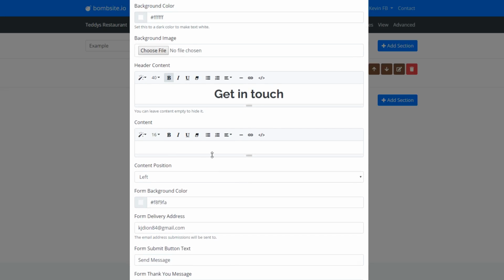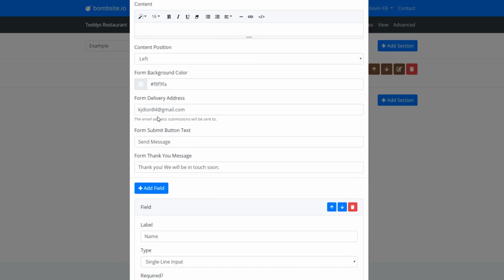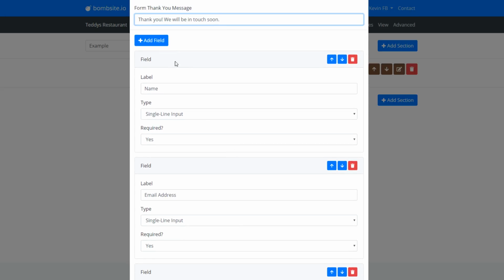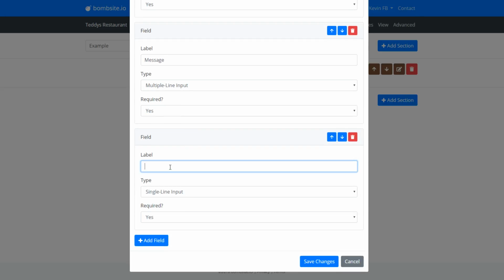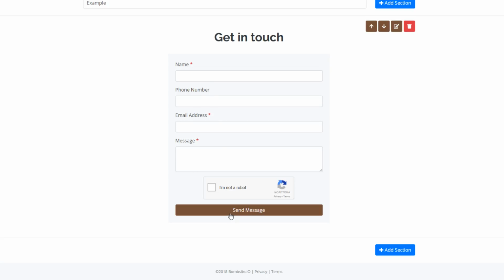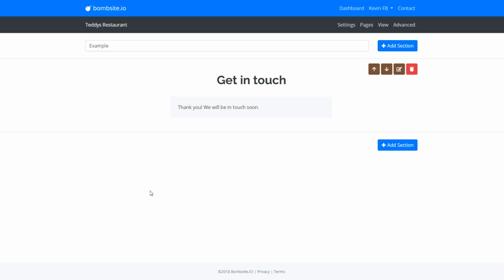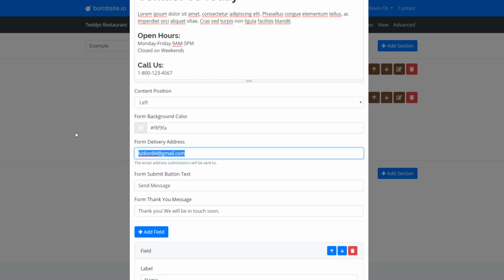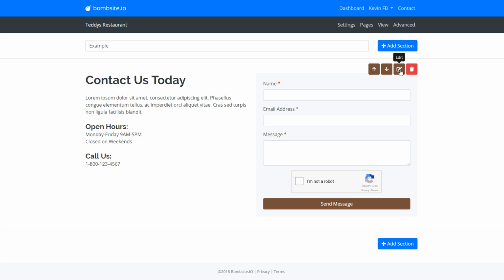How to create Contact Form Sections using Bombsite.IO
and try it for free!